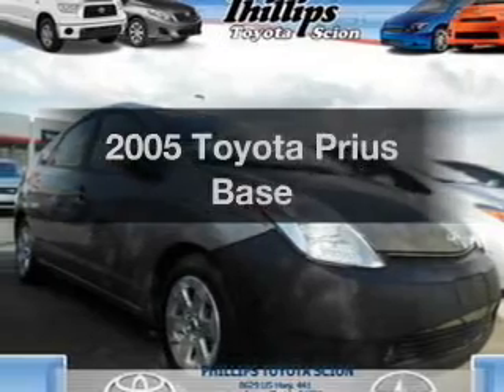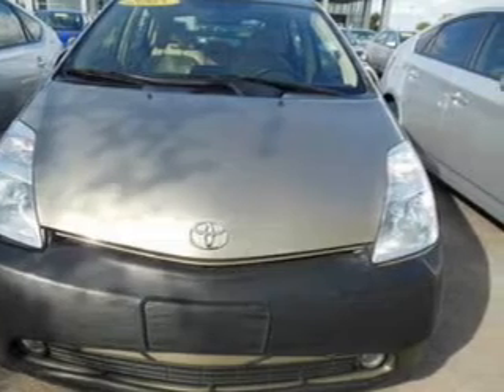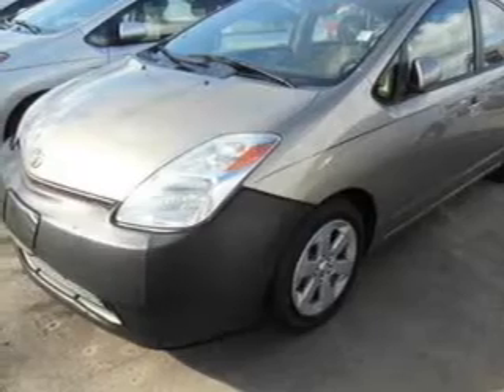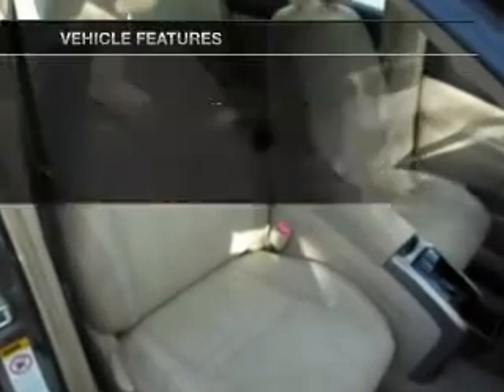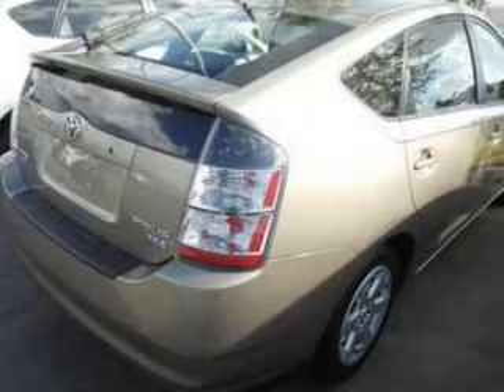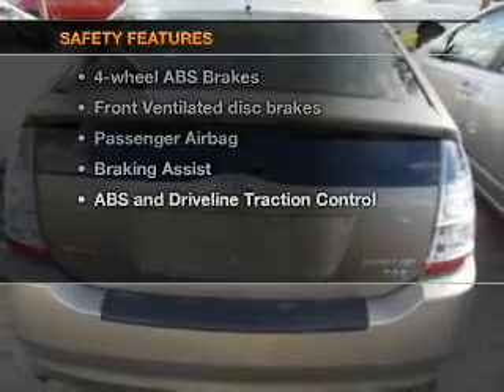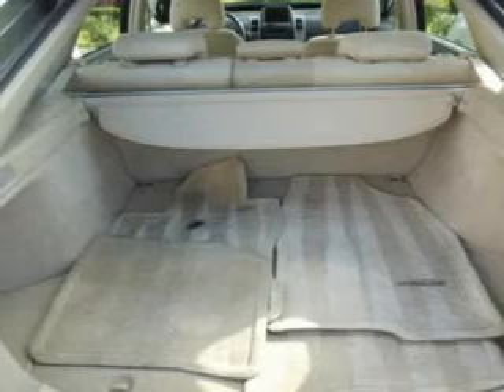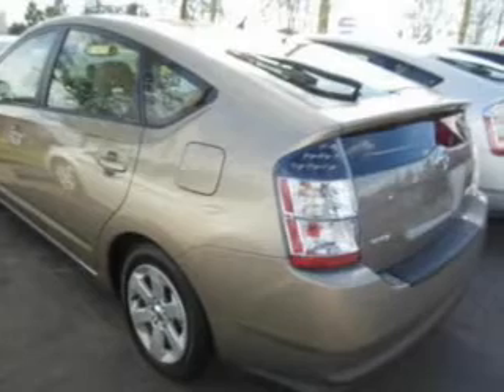2005 Toyota Prius - Leesburg FL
Year: 2005
Make: Toyota
Model: Prius
Trim: Base
Engine: 1.5 liter inline 4 cylinder 16 valve
Transmission: Automatic CVT
Color: Gold
Mileage: 129153
Address:
8629 US Hwy 441